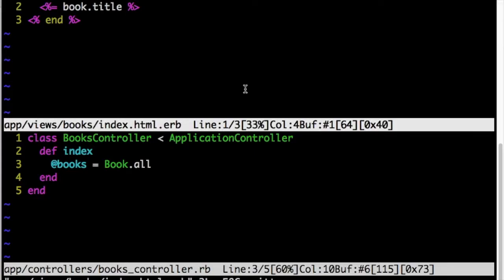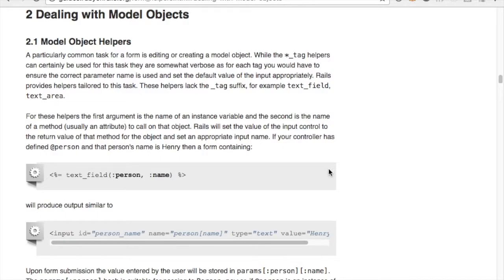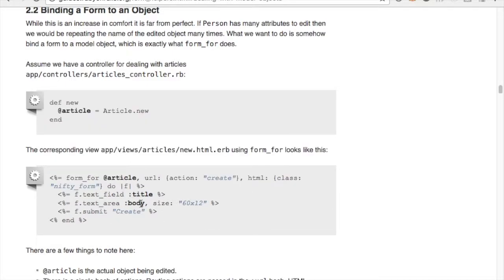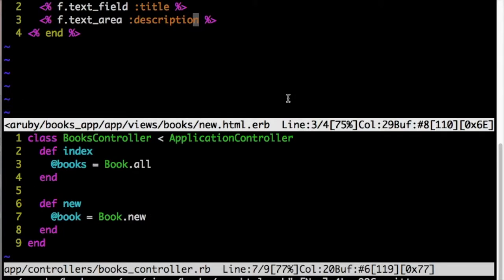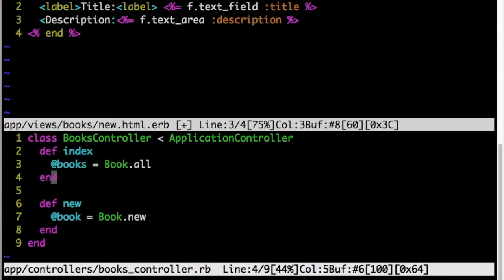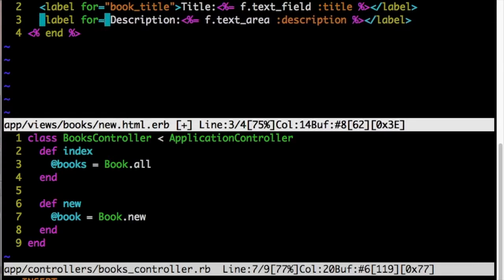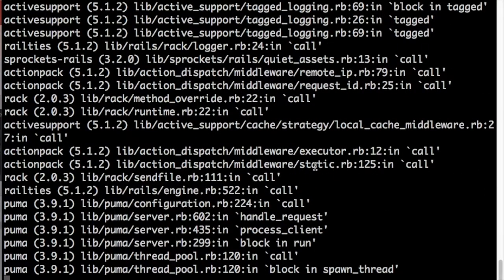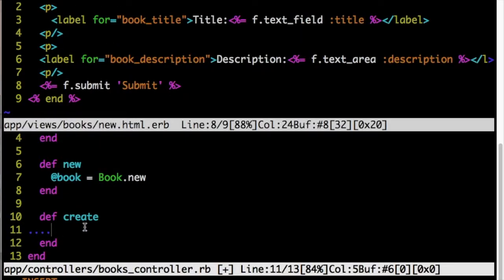Live Code an App to Store Books - August 2017 Meetup - Part 1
In this video, we implement the route, the new action and the form.